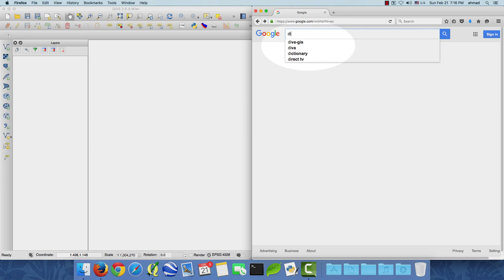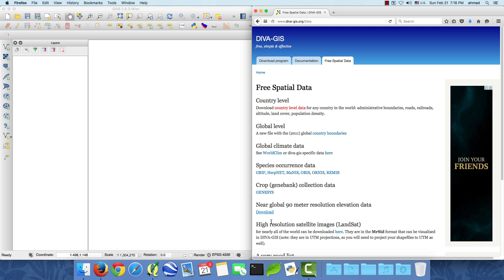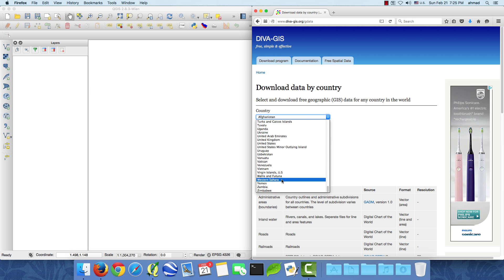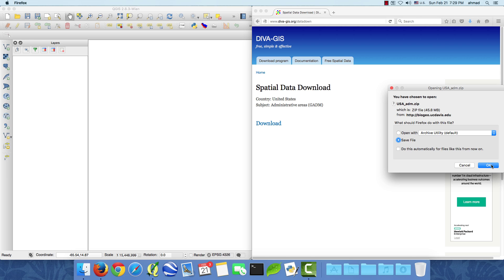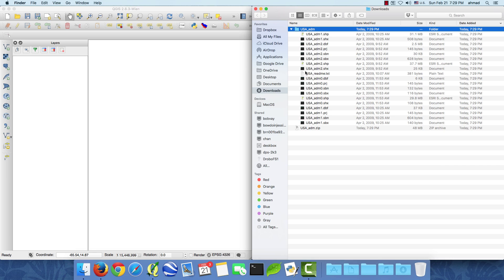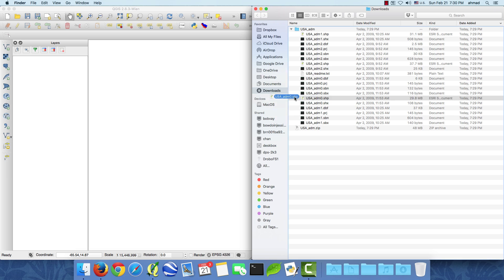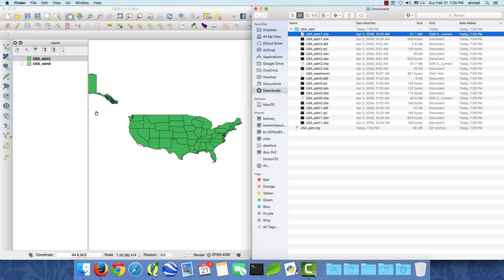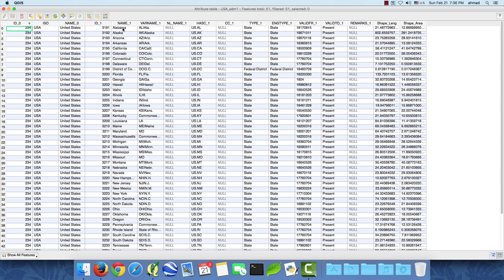Download any country boudnary data + administrative regions e.g. states, provinces, counties etc..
This video explains how you can download admin boundaries of countries around the world using diva-gis.org plus their admin regions e.g. states, provinces, counties etc..